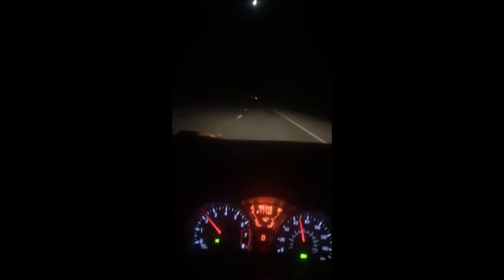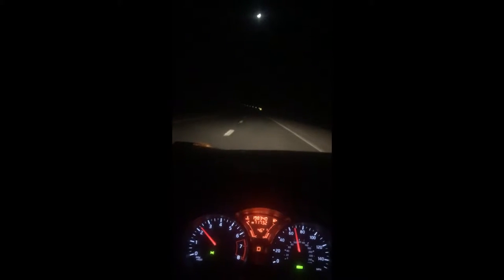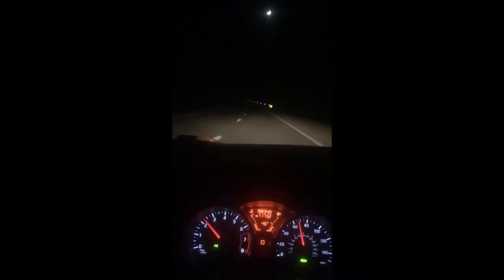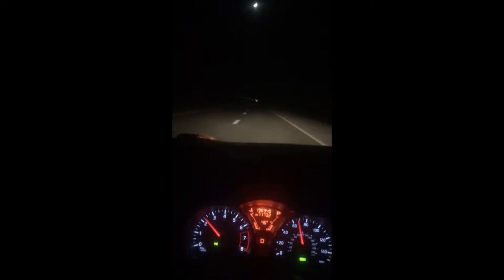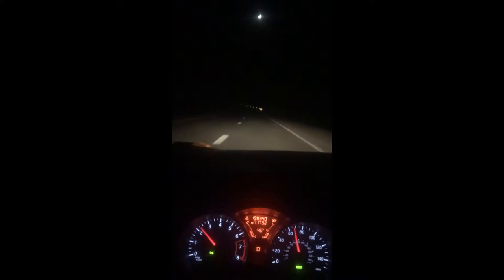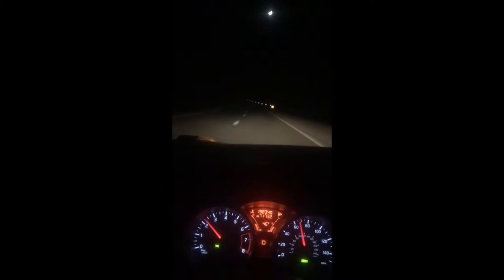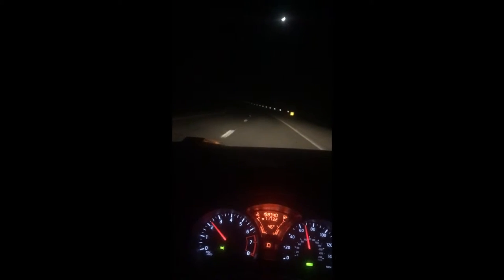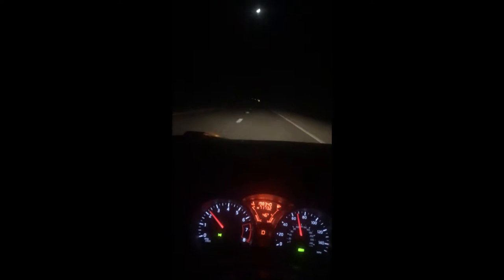For One More Day movie trailer SXCB